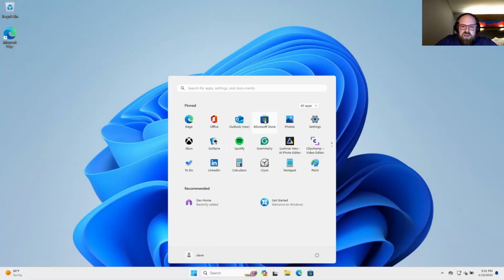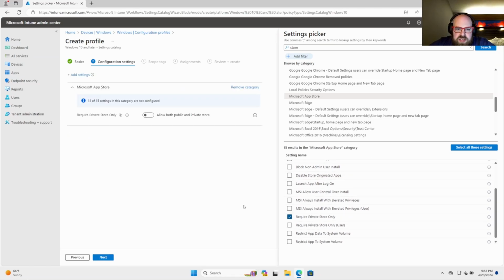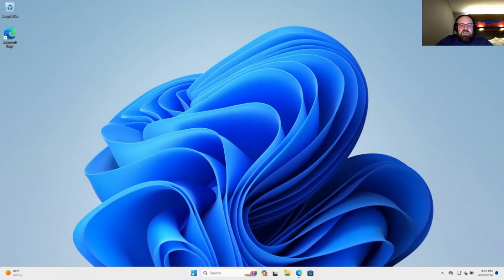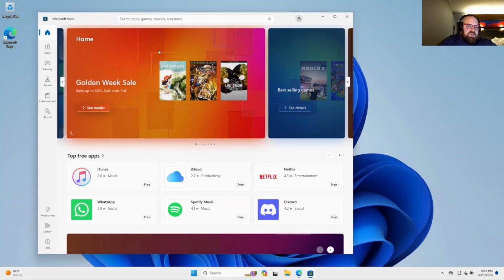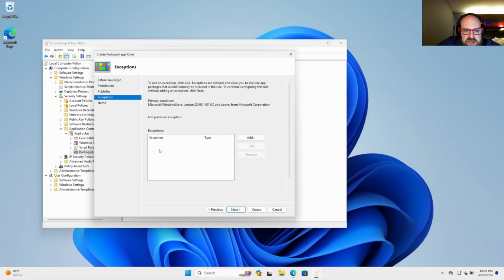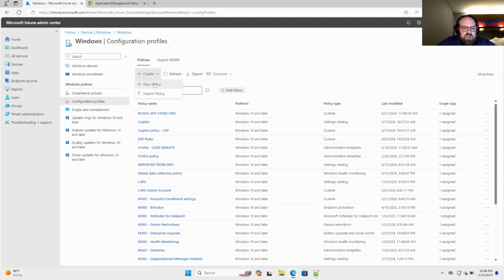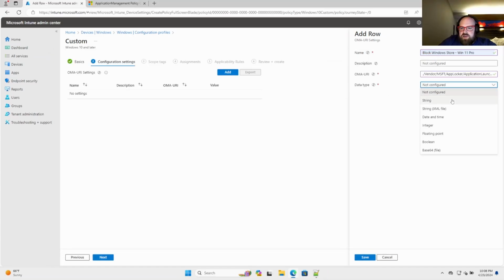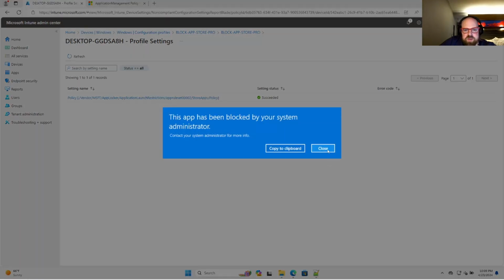How to block the Microsoft Store on Windows 11 Pro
On this special edition episode, we're filming live from... a hotel.  But we're in the vicinity of Microsoft HQ, so that's something.

Today we'll walk through how to block the Microsoft Store from opening on Windows 11 Pro with Intune.

Chapters
0:00:00 - Where are we?
0:00:56 - Block the app store- old school
0:02:33 - Enterprise only
0:03:36 - Use AppLocker
0:04:53 - Grab the XML rule
0:05:30 - Create the AppLocker custom policy
0:07:29 - Is this better?